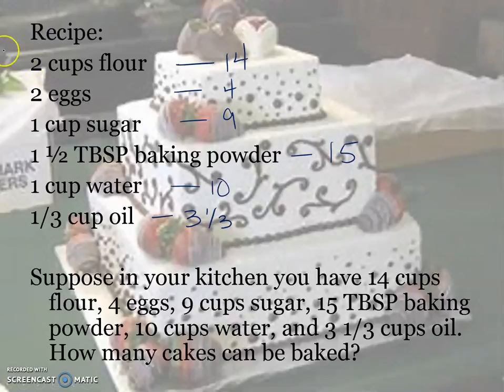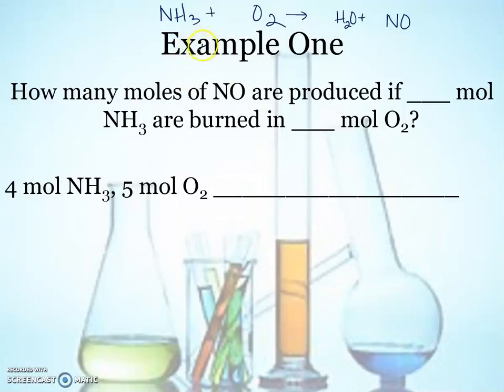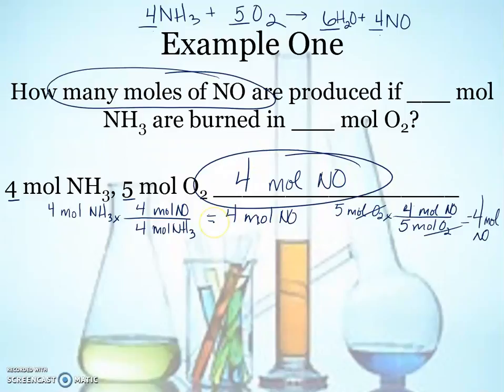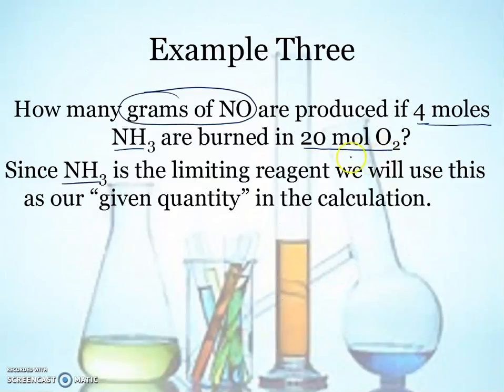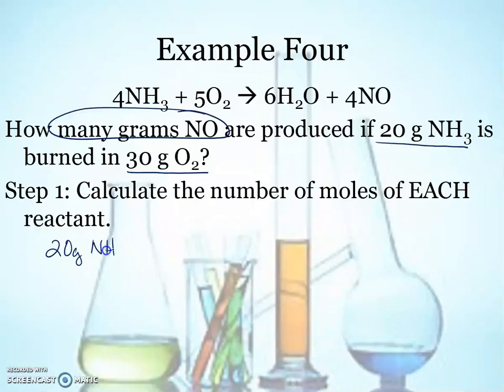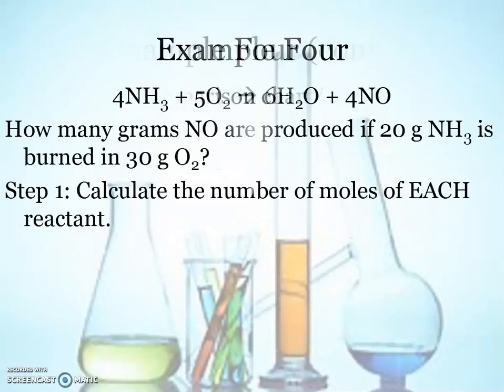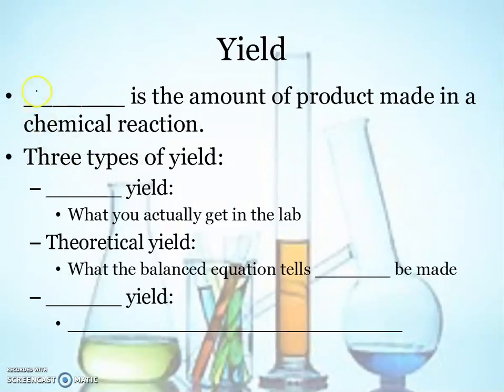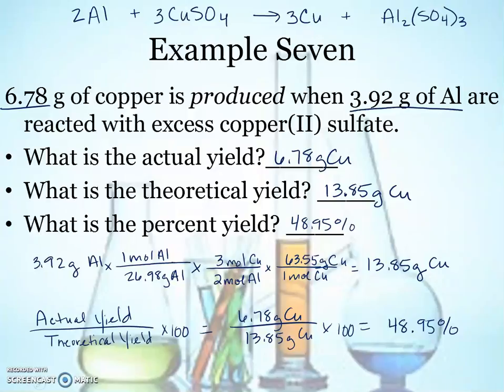6 3 limiting reactants and percent yield